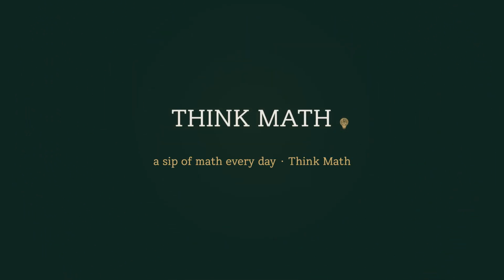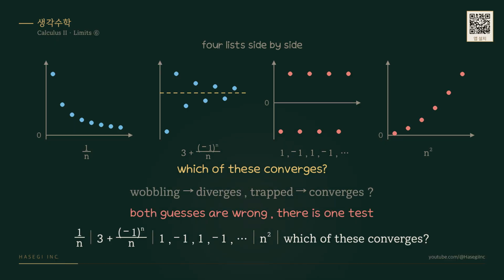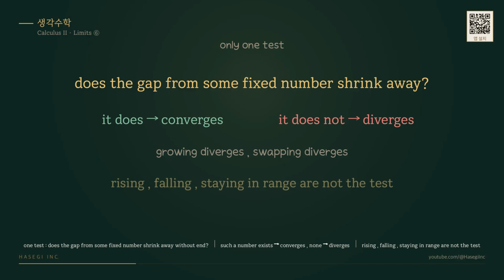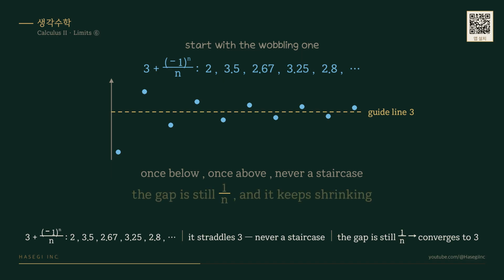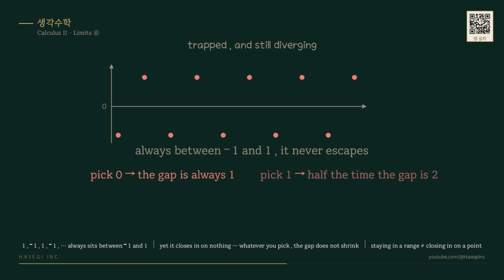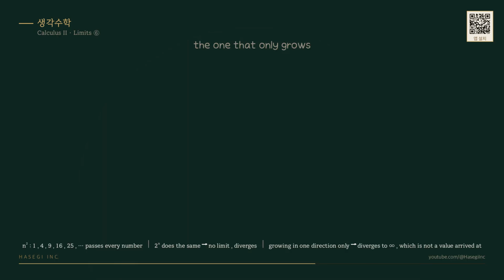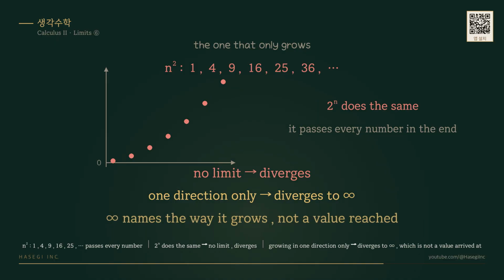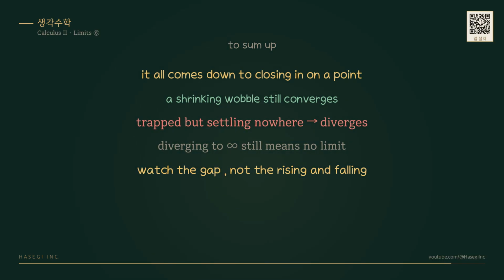Convergence Comes Down to One Test: Does It Close In on a Point? | Think Math ⑥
Here are four lists side by side. One shrinks steadily, one wobbles above and below 3, one swaps between 1 and -1, and one simply grows. Which of them converges? Wobbling looks like divergence and being trapped in a range looks like convergence, but both guesses are wrong.

The test is whether the list closes in on a point. If the gap from some fixed number shrinks away without end, it converges; if no such number exists, it diverges. Growing is divergence and swapping back and forth is divergence too. Rising, falling, staying inside a range: none of those is the test.

Start with the wobbling one. 3 + (-1)^n/n runs 2, 3.5, 2.67, 3.25, 2.8, straddling 3. Once below, once above, so it never climbs like a staircase. Even so the gap from 3 is 1/n and keeps shrinking, so the list converges to 3. Moving in one direction is not required for convergence.

Now the opposite case. 1, -1, 1, -1 always sits between -1 and 1 and never escapes that range, and yet it closes in on nothing: pick 0 and the gap is always 1, pick 1 and half the time the gap is 2. Staying inside a range and closing in on a point are entirely different things.

As for growing, n^2 runs 1, 4, 9, 16, 25 and passes every number in the end, and 2^n does the same. Lists like these have no limit, so they diverge; since they grow in one direction only, we say they diverge to infinity. Infinity is not a value arrived at - it names the way the list grows.

So convergence or divergence comes down to one thing: does it close in on a point? A wobbling list converges if the wobble shrinks, and a trapped list diverges if it settles nowhere. Watch the gap, not the rising and falling you see.